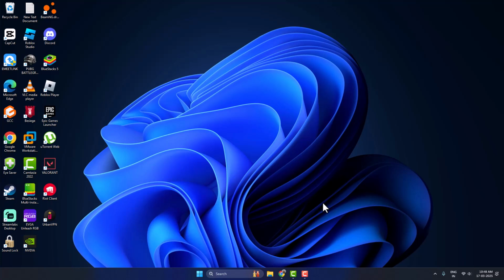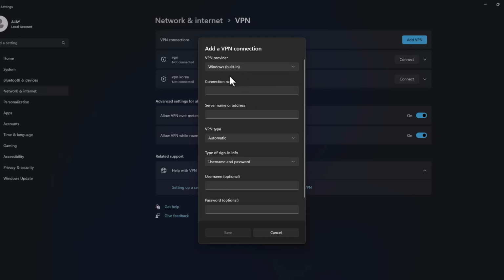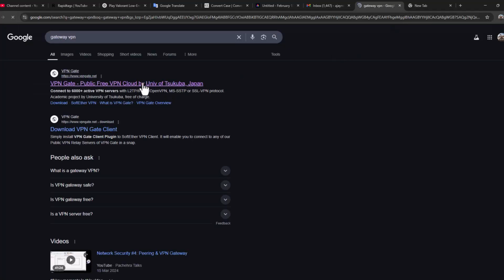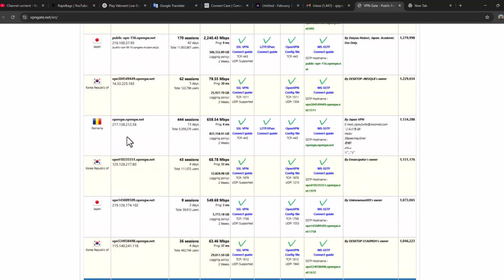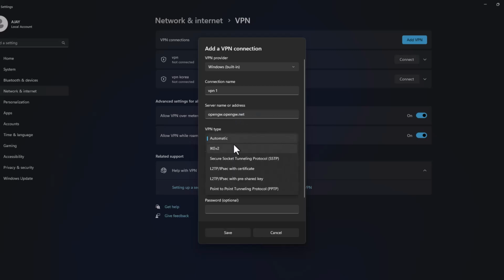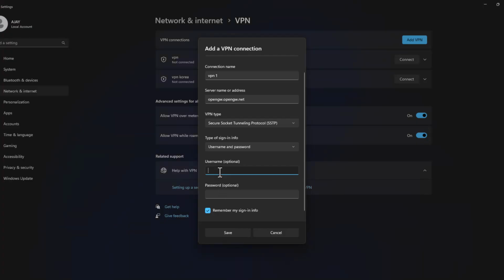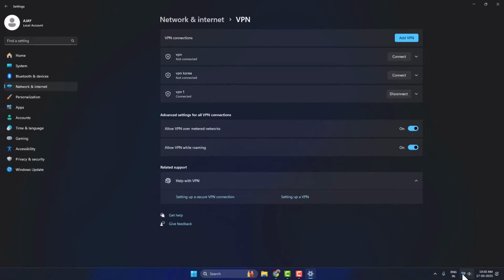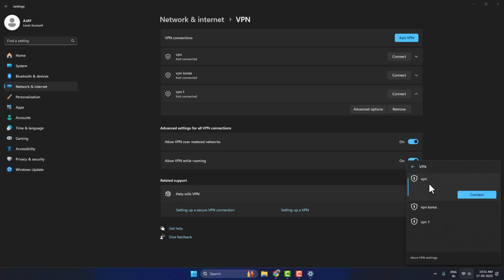How To Set up Free VPN on Windows 11 (2025)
Set up a free VPN on Windows 11 (2025) using built-in settings or third-party VPN apps. Secure your connection, bypass restrictions, and browse safely with a few simple steps!

00:00 Intro
00:09 How To Set up Free VPN on Windows 11